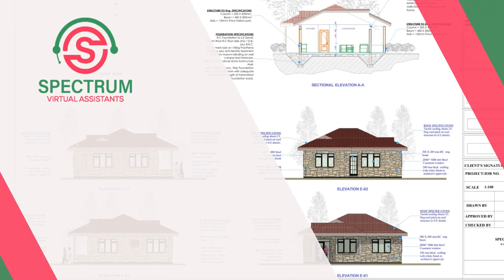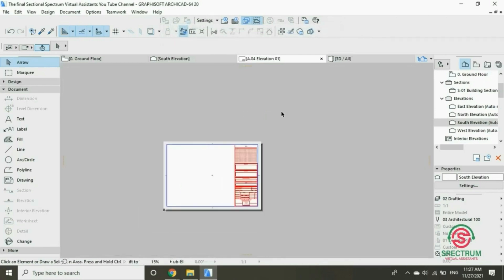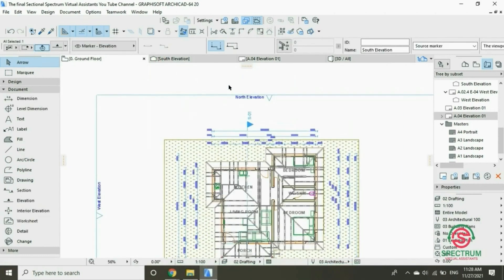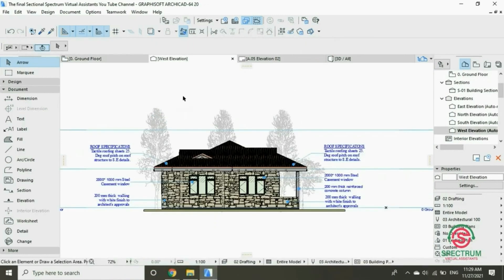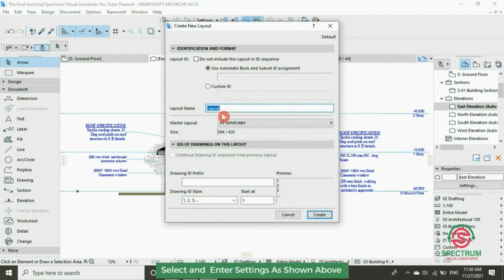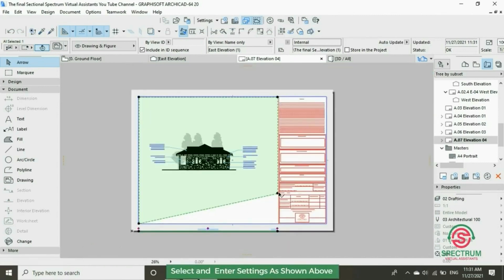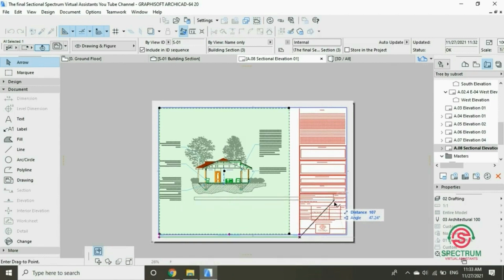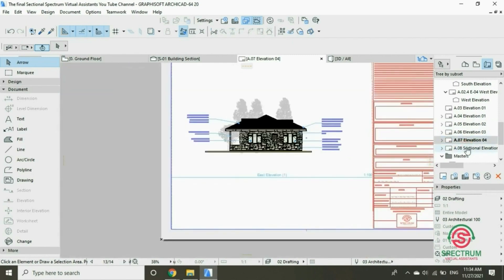How To Create And Place Views On A Layout In ArchiCAD Tutorial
Lesson 15 of 16: Create And Place Views  - How To Draw A Floor Plan in ArchiCAD Tutorial For Beginners